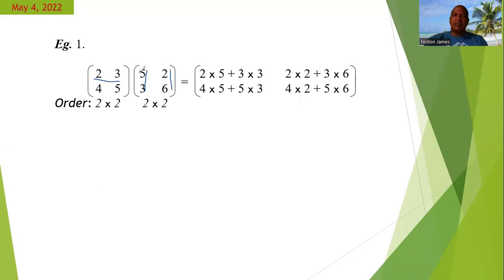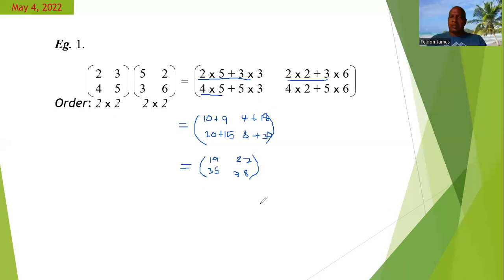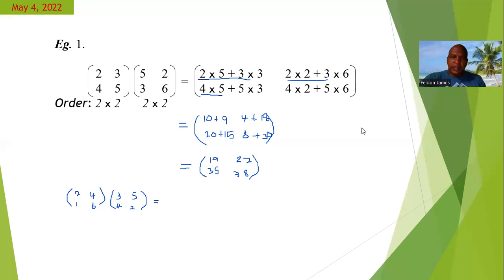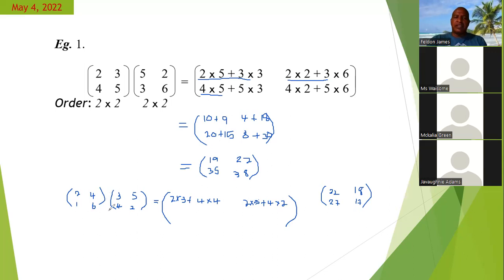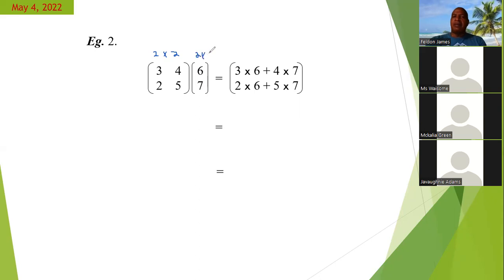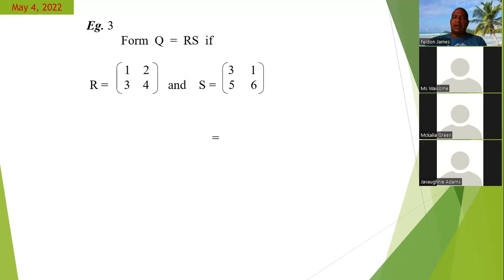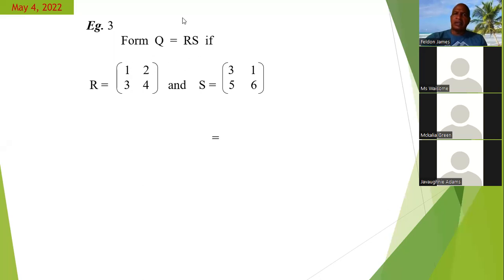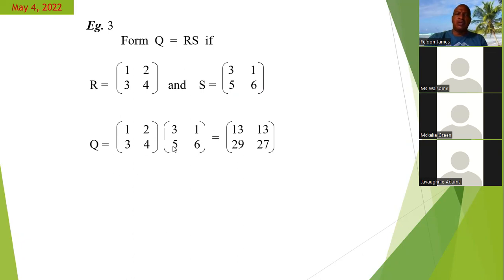CSEC Math Matrices 2